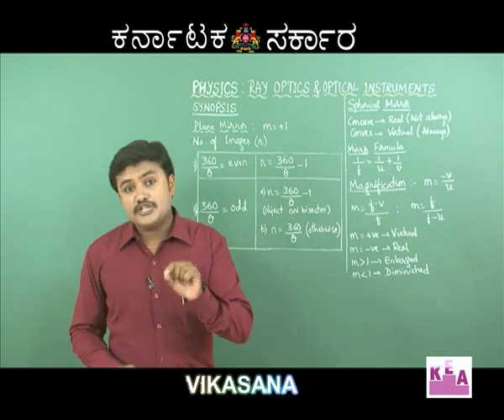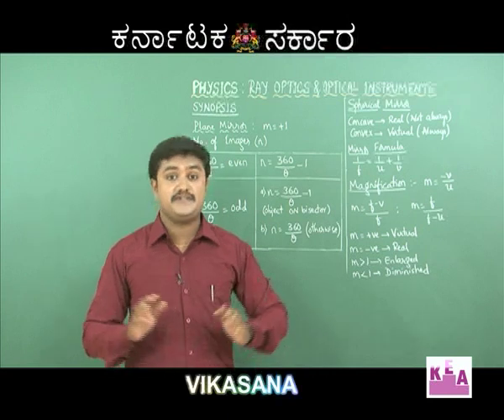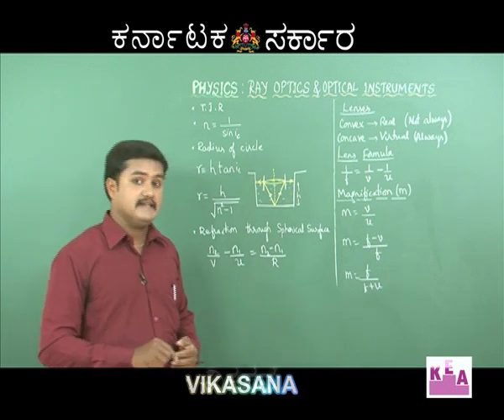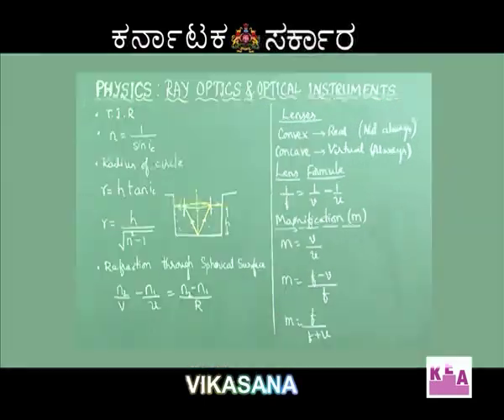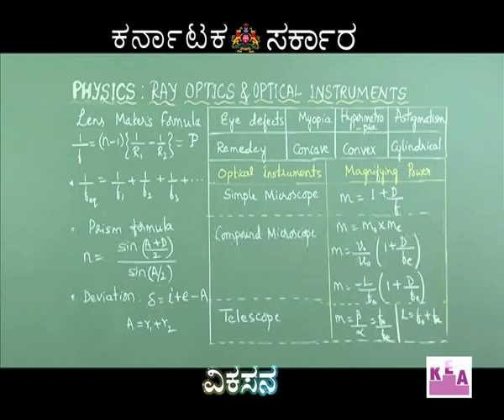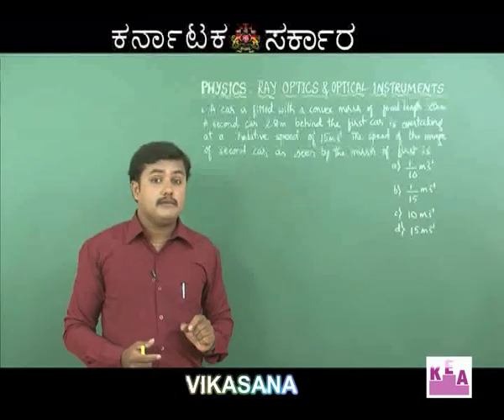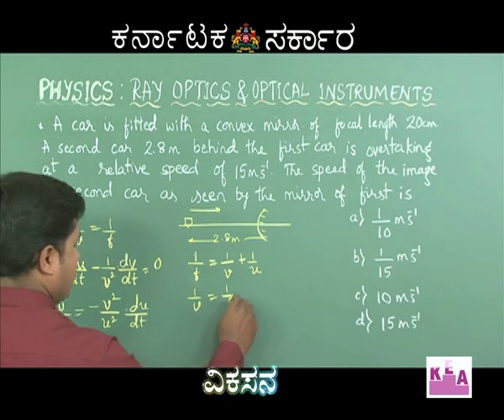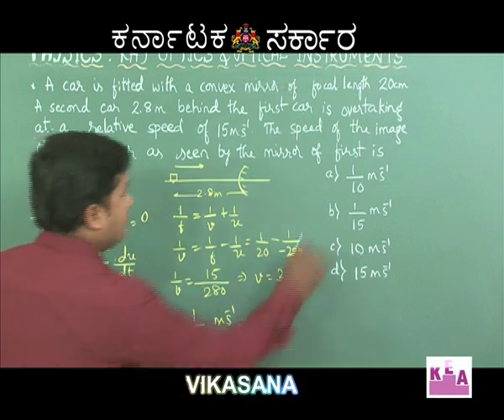Ep 17 Phy Ray Optics and Optical Instruments 01